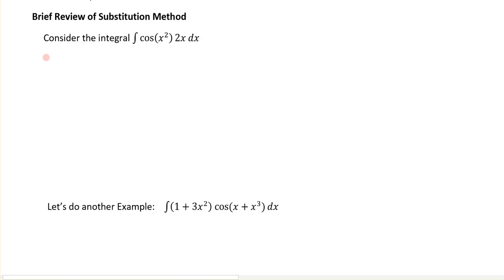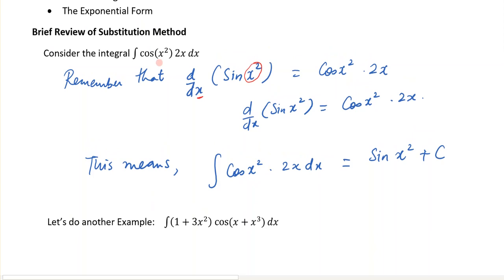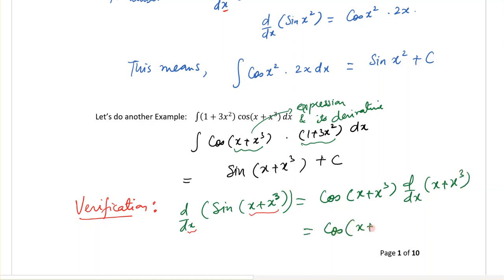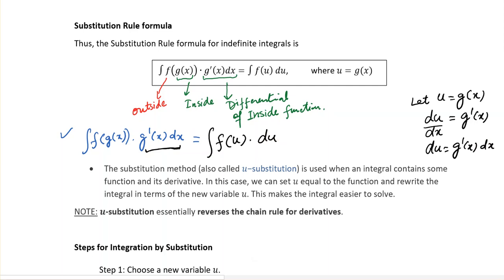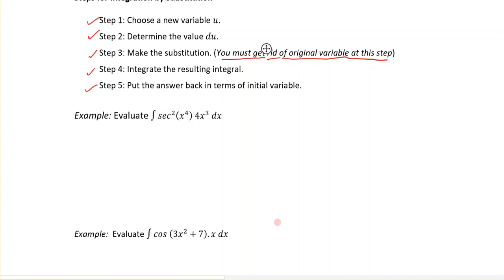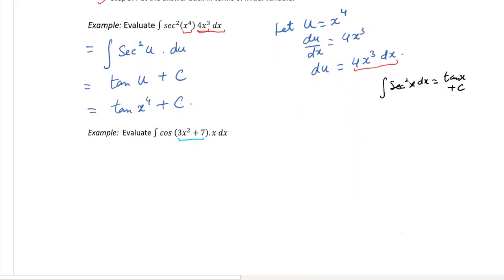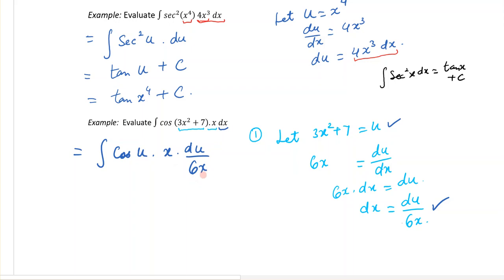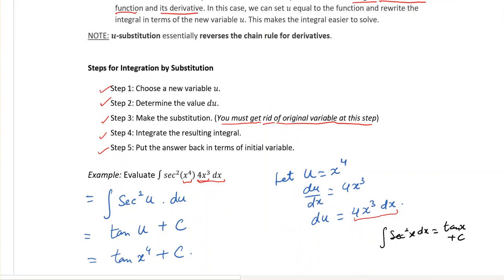Substitution Rule for Integrals Explained